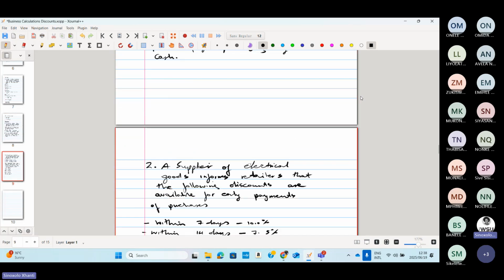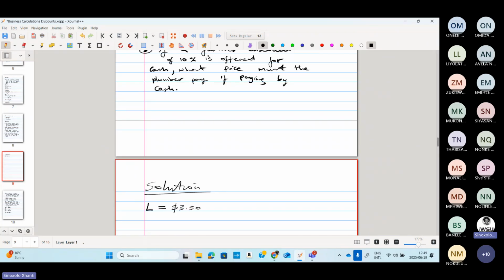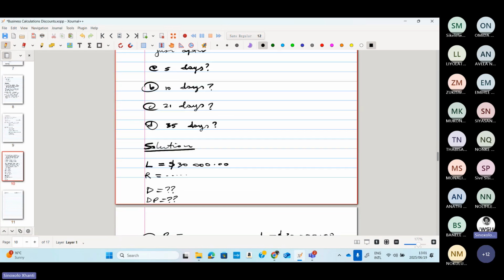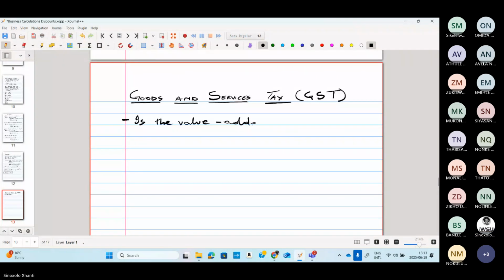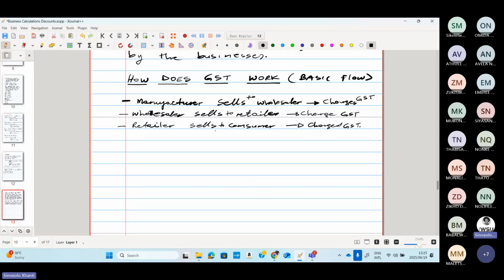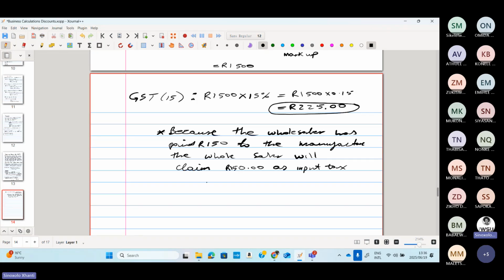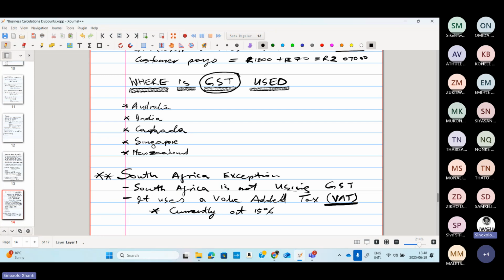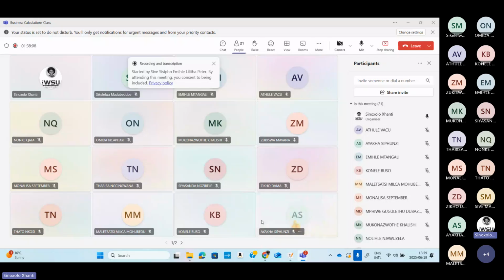Business Calculations Class Percentages: Goods and Services Tax (Introduction)